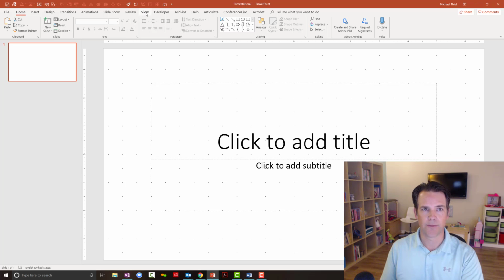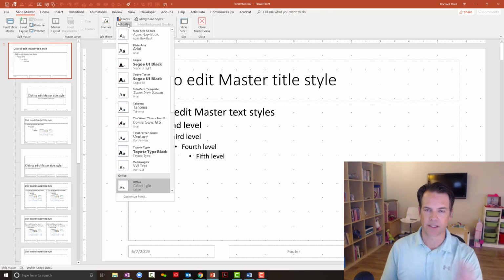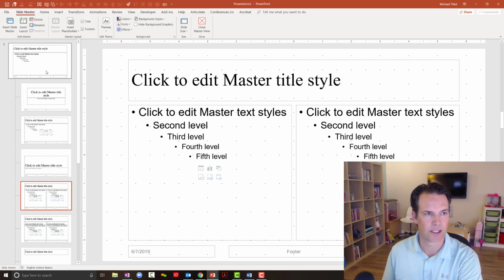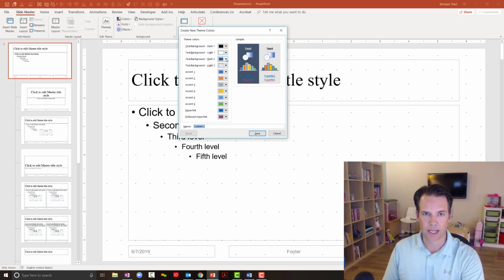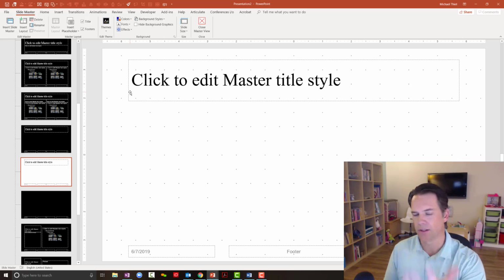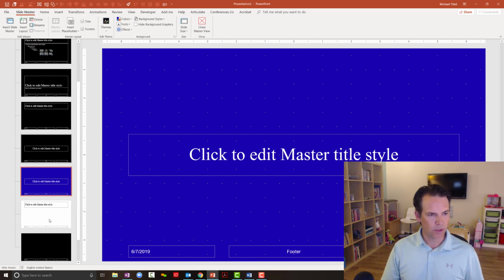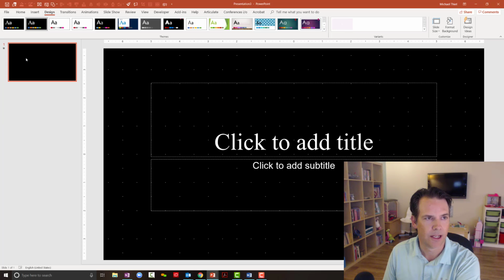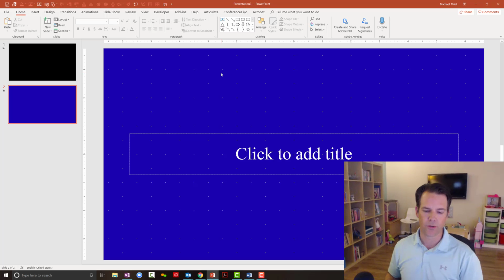Create a PPT Theme File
Super quick and dirty way to create a PowerPoint slide theme that travels with your user profile.